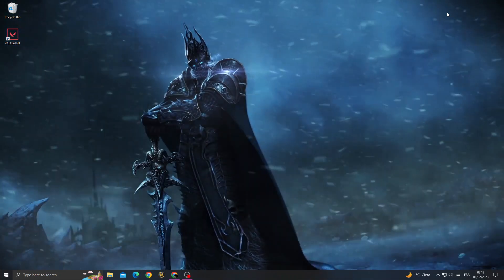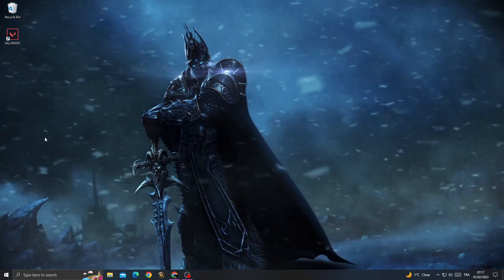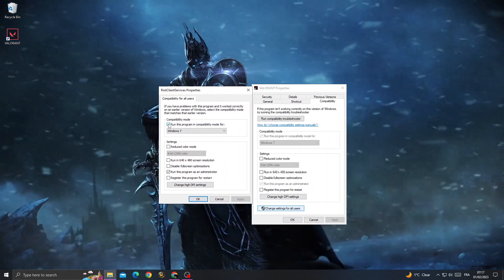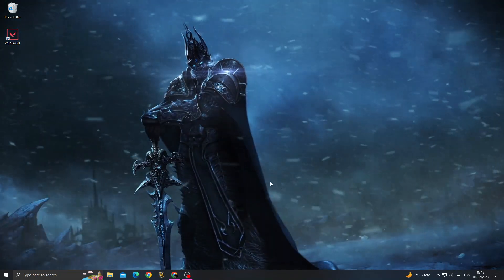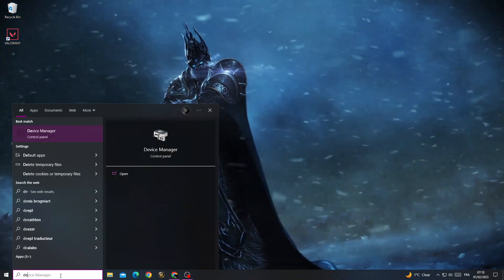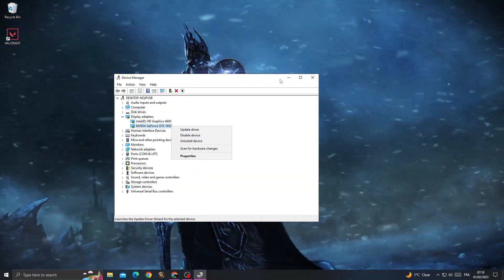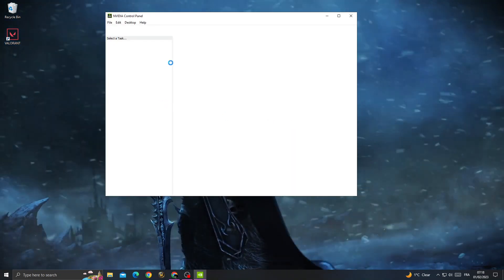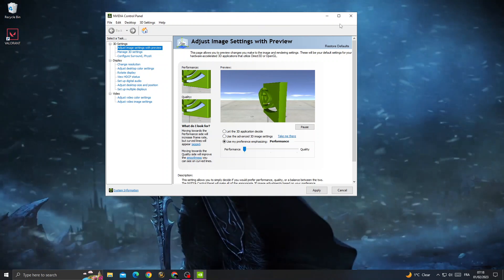How to Fix Valorant Not Launching? [2023 WORKING Method]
in this video we discuss :